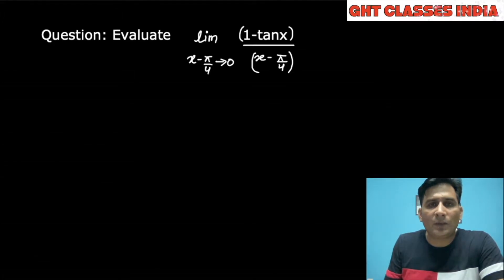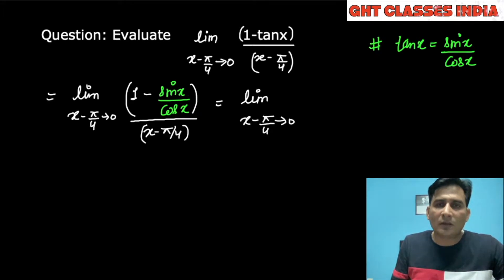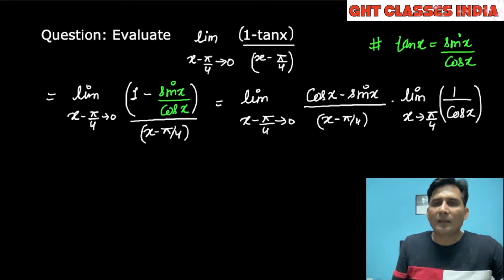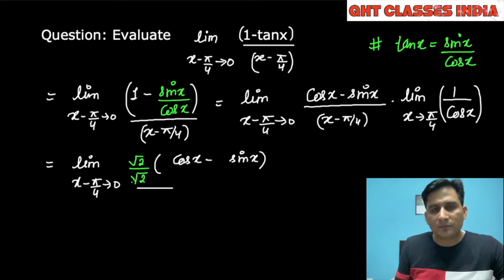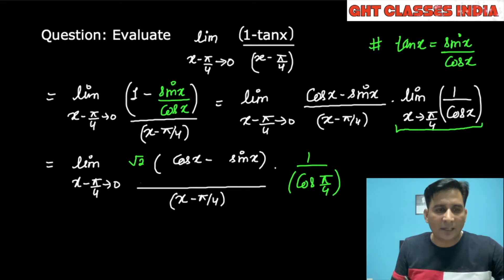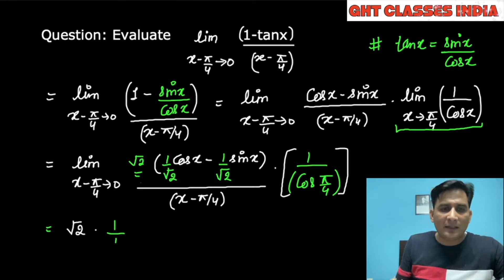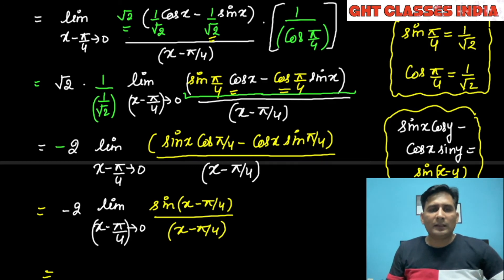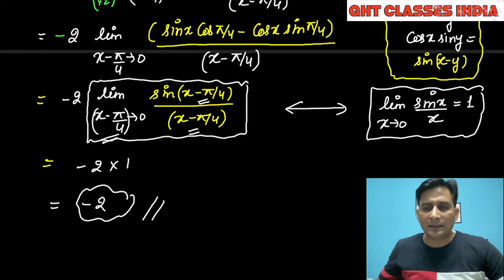1114405012, Class-12th, Question, Chapter-5(Continuity and Differentiability),CBSE,NCERT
Question: Evaluate limit x tends to pie/4 (1-tanx)/(x-pie/4)

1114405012, Class-12th, Question, Chapter-5(Continuity and Differentiability),CBSE,NCERT